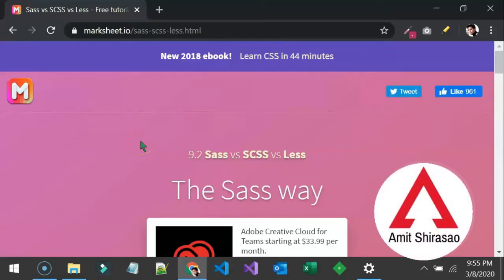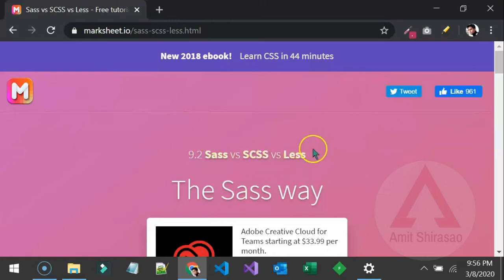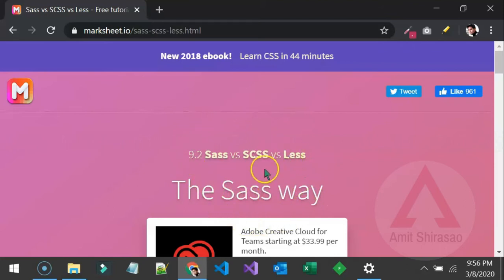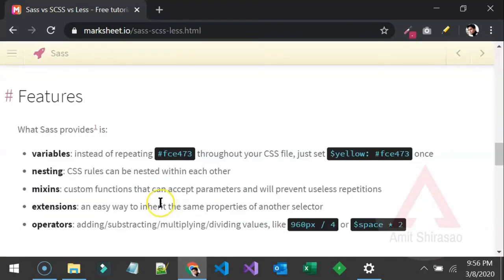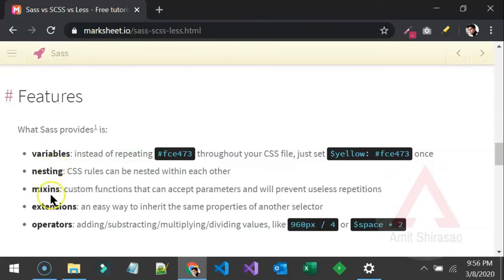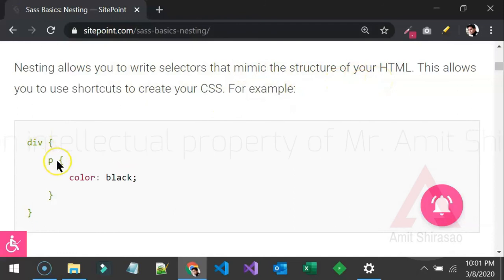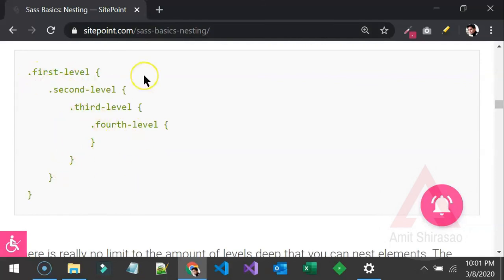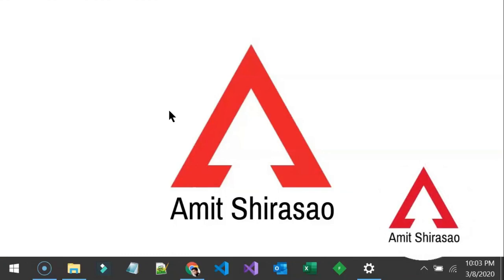[CSS3 - 07] SASS, SCSS and LESS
Address: F-102 Sanskriti Society, Kaspate Wasti, Wakad, Pune 411057

This video is an intellectual property of Mr. Amit Shirasao. Views expressed on this video are his personal views.